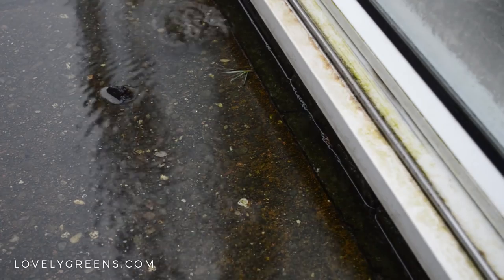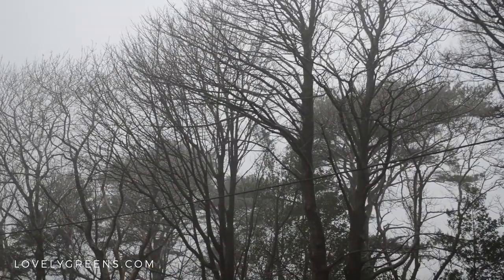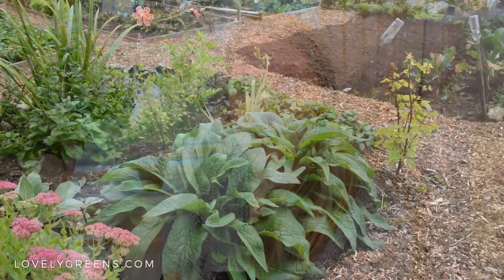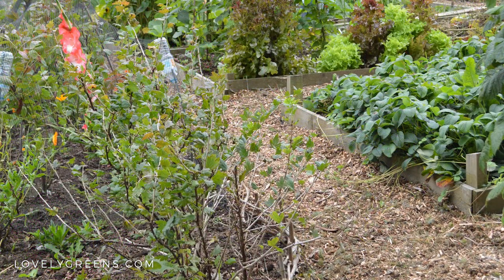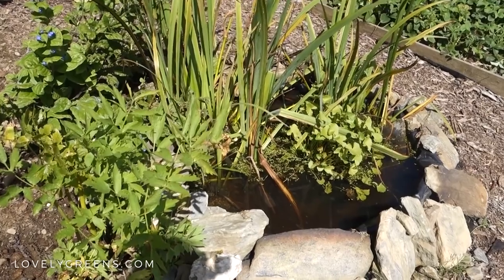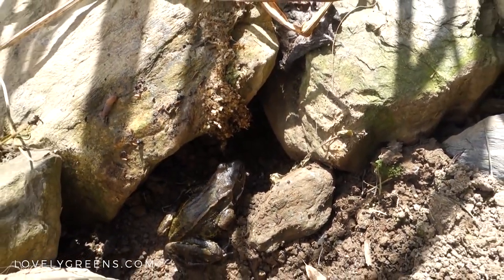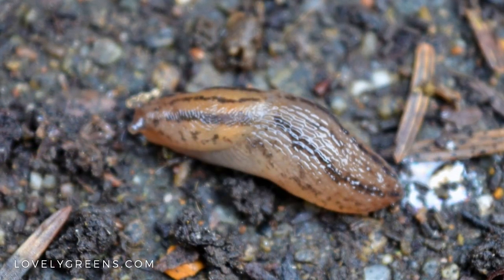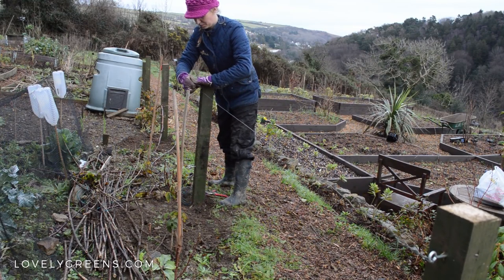Winter Gardening Projects for the Veggie Patch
Winter is the time for building the backbone of a productive veggie patch. In this video, I show five main winter gardening projects that I've used in my own garden. They include: